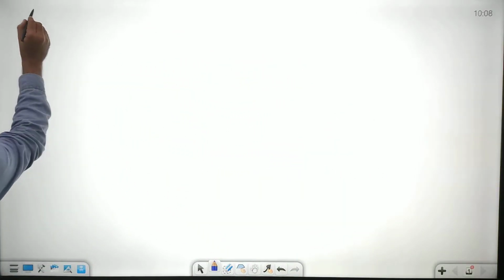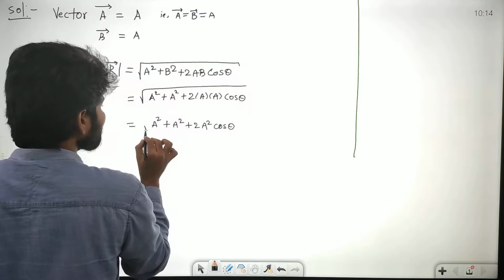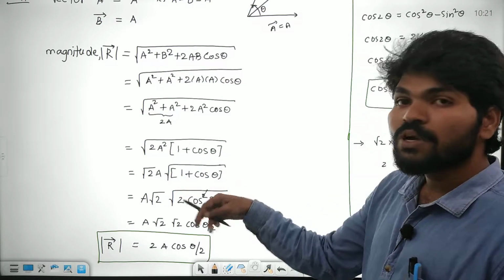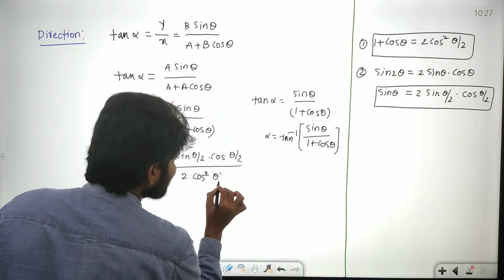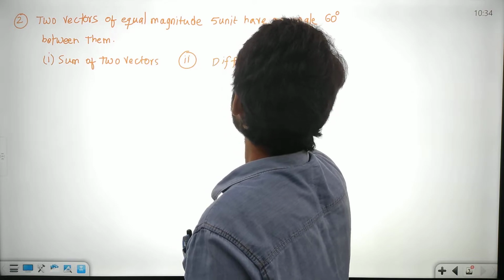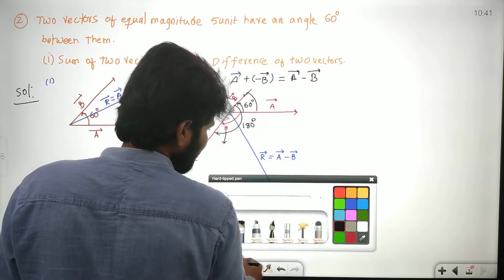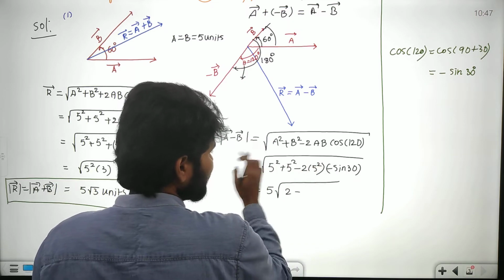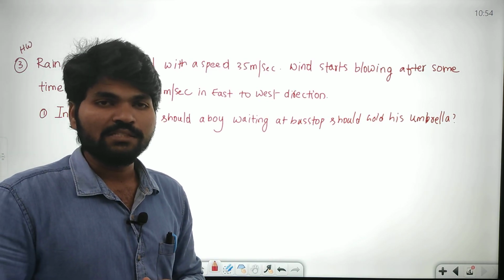VECTORS AND SCALARS || INTERMEDIATE- PHYSICS - PARALLELOGRAM LAW || PART-5 || JAYADEV ACADEMY